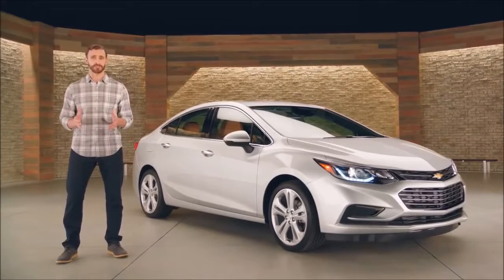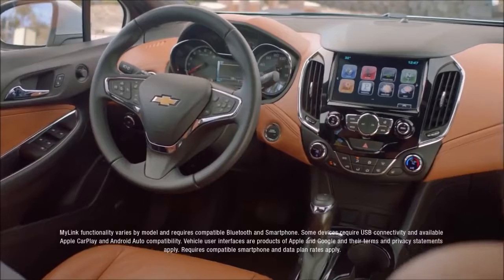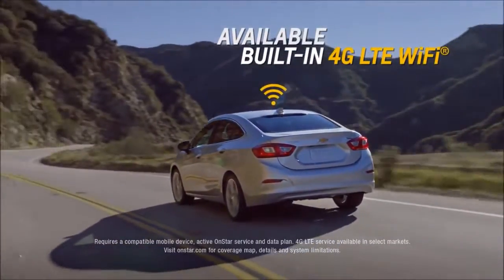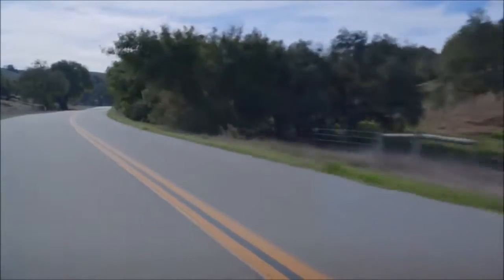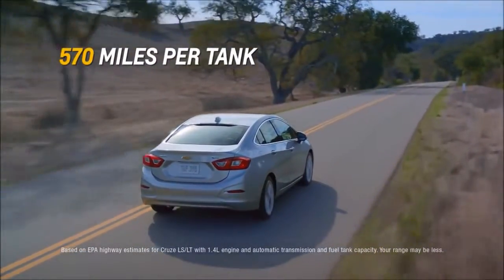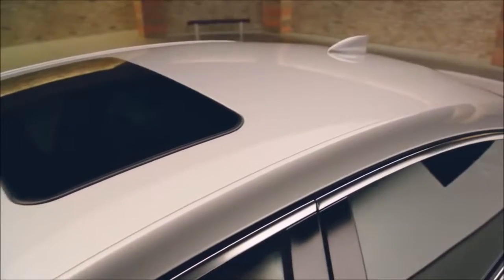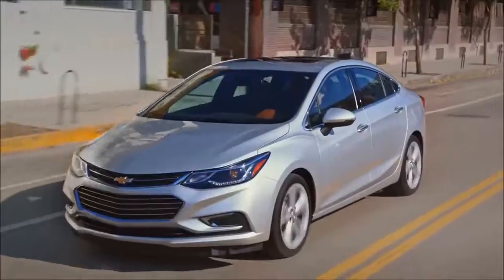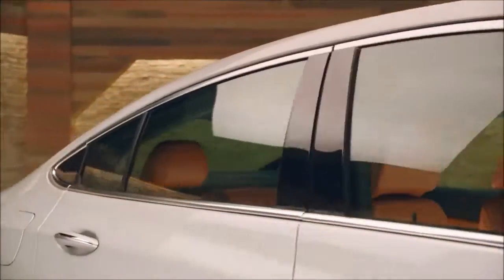2017 Chevrolet Cruze INTERIOR